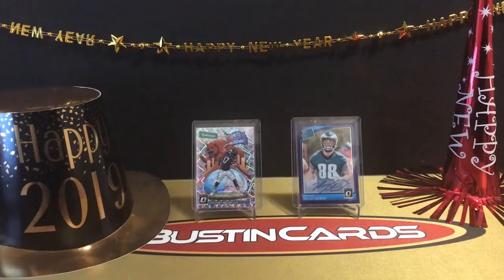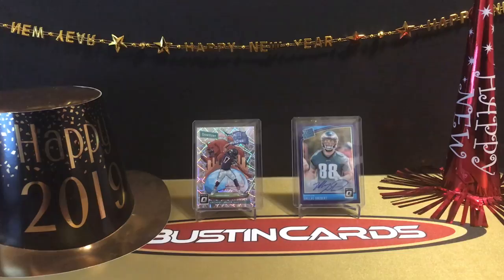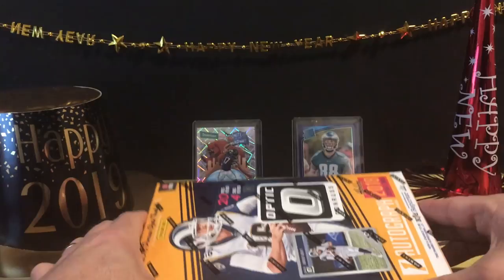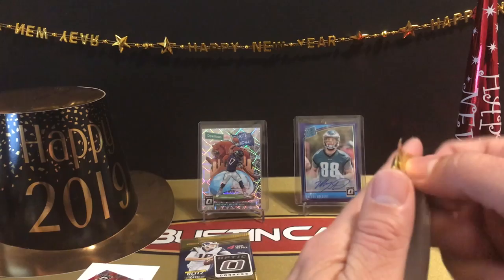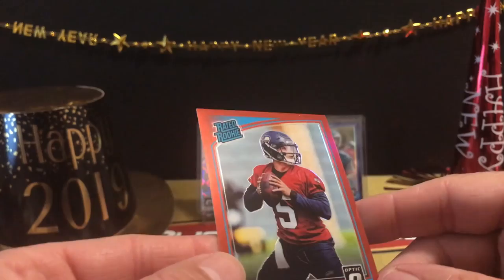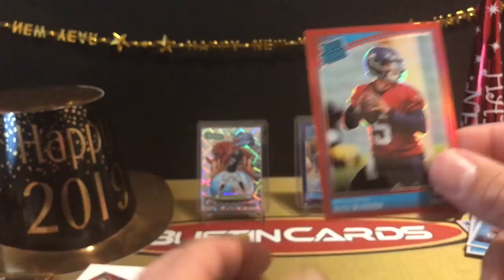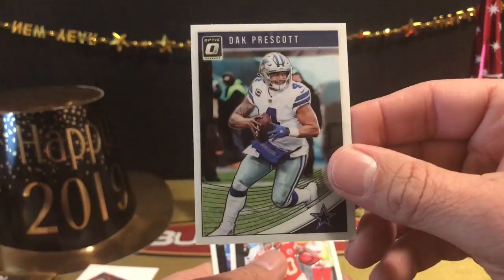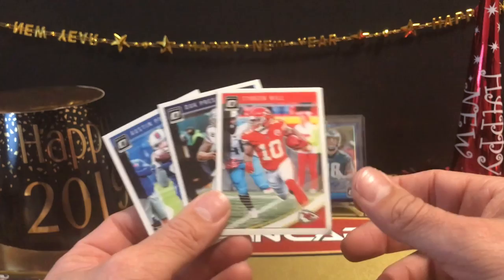2018 Optic Football Hobby Box #2! Downtown Hit! Rookie Auto!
2018 Optic Football Hits Again! Box #2 gives us another Downtown hit and another Rated Rookie Auto! Plus tons of color! Check it out!